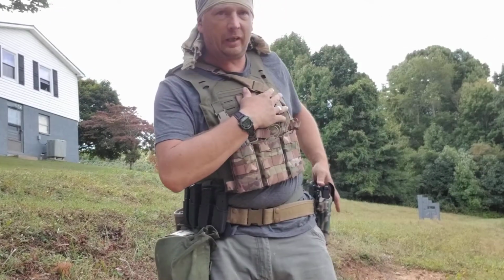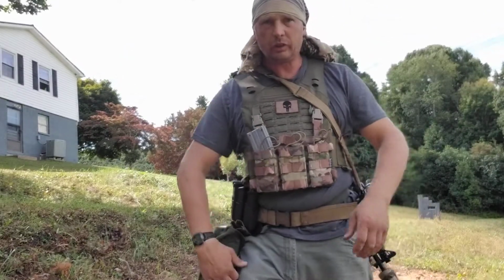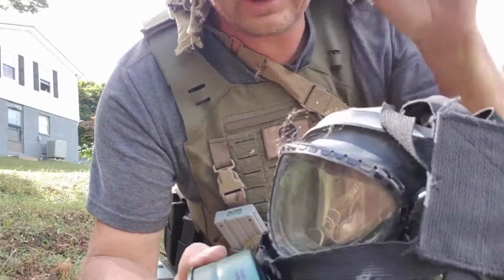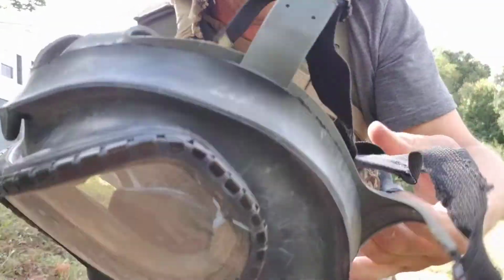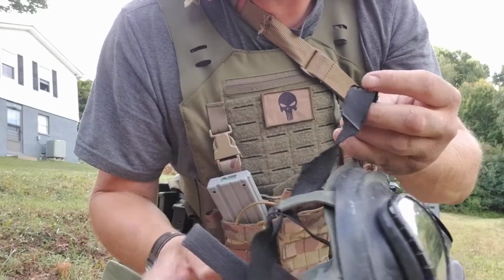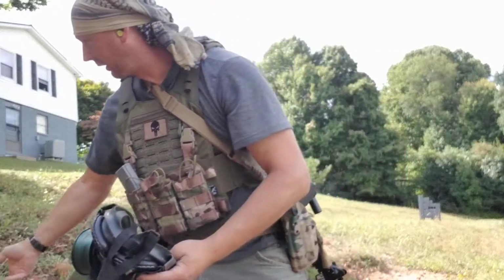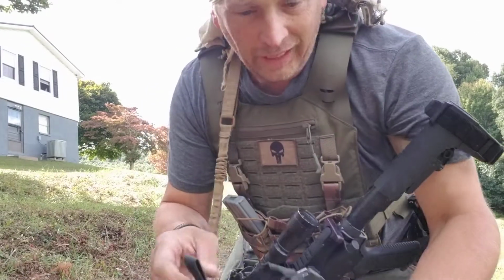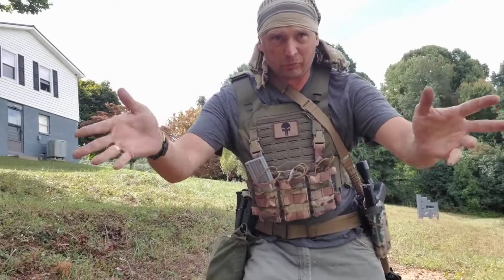Shooting With A Gas Mask